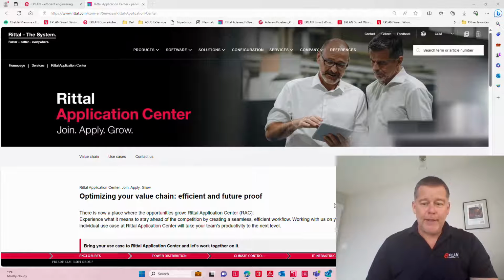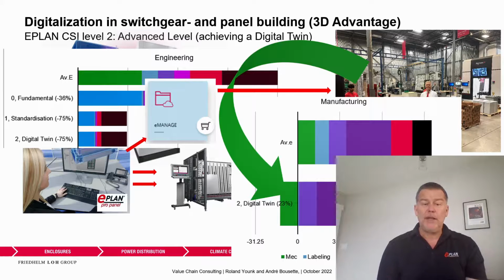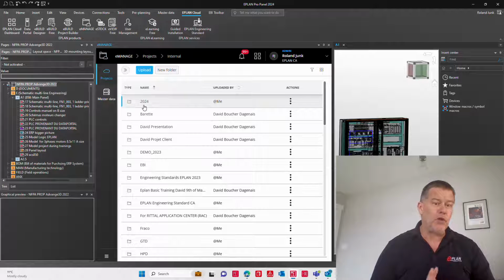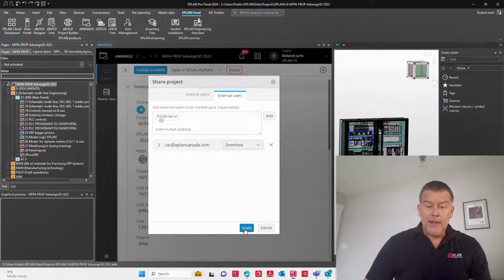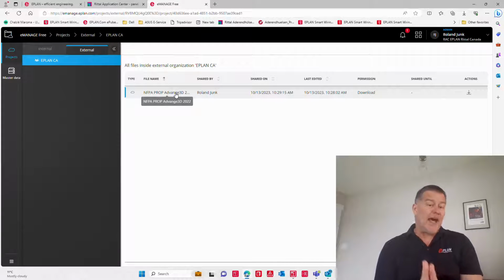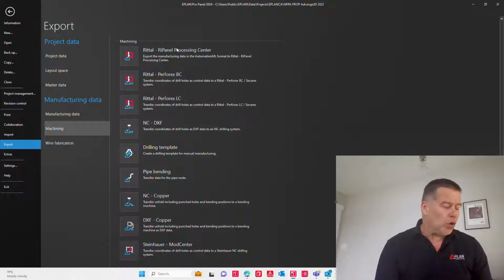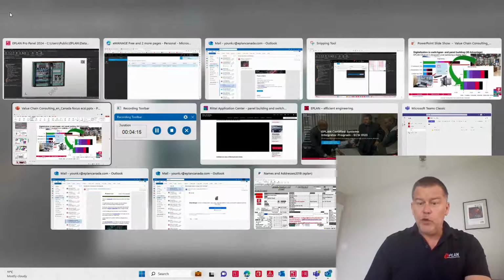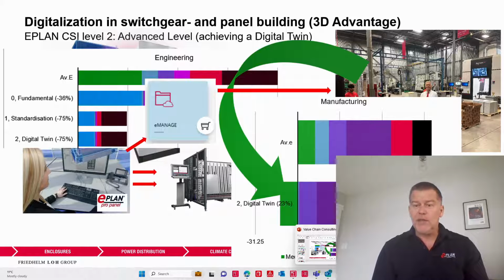RAC EPLAN sharing projects with Rittal: Simple Tutorial using eManage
Here using EPLAN.com // eManage we show you how you can share a project with the RAC Rittal Application Center here in Canada.

0:37 Let's talk about the Digital Twin
1:00 Share your project via eManage intro
1:12 How to upload your project to eManage
2:35 How does RAC download your project to process it
3:15 Process the project to the Rittal Perforex LC/BC
Done...

They will be able to download your project and process it directly on our local Rittal RAC's Perforex or Laserex. or are the 2 emails you may use here in Canada, ask your local RAC what email is to be used locally in your country. t may vary from country to country.